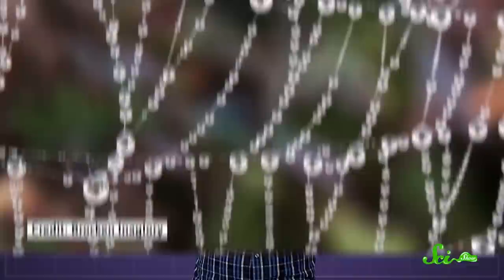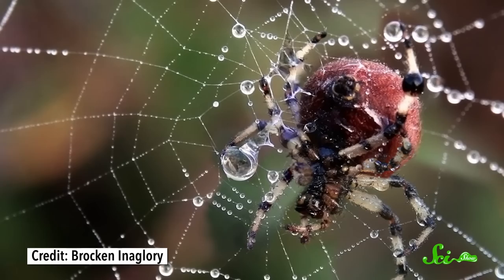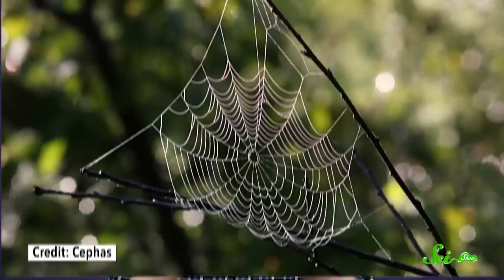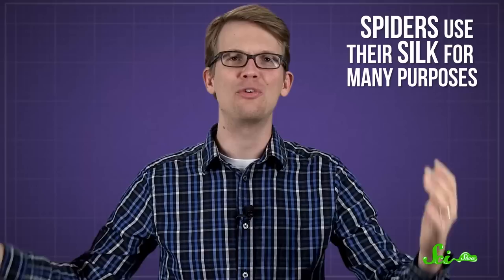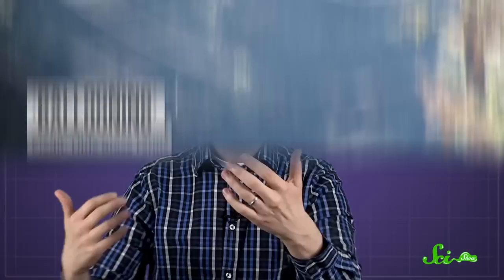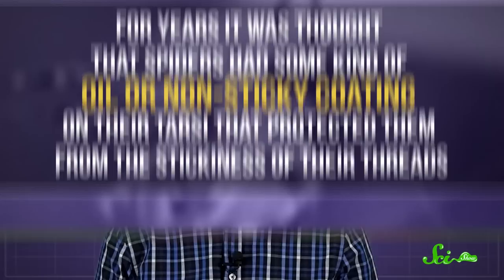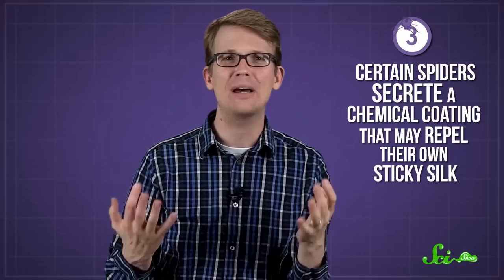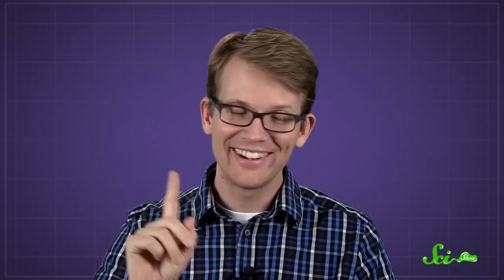Why Don’t Spiders Stick to Their Webs?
Spiderwebs are designed to trap bug-sized creatures. So how come spiders don’t get stuck?

Sources:
spider, web, sticky, trap, silk, thread, orb weaver, cocoon, balloon, setae, tarsi, feet, hair, arachnid, coating, sci show, quick question, hank green, science